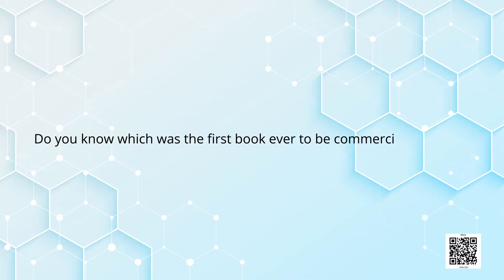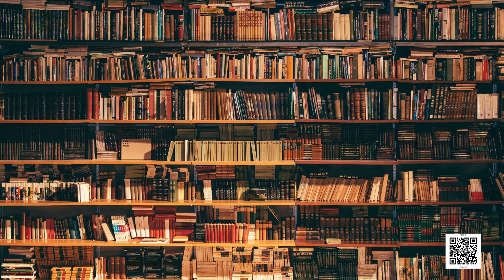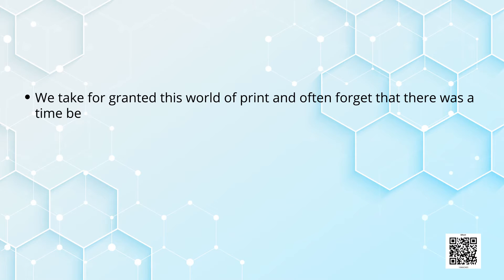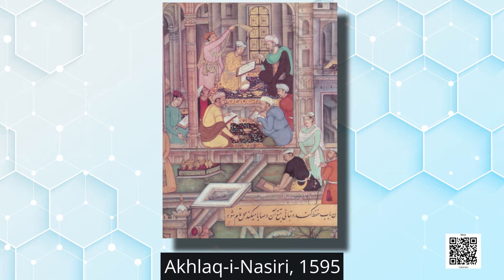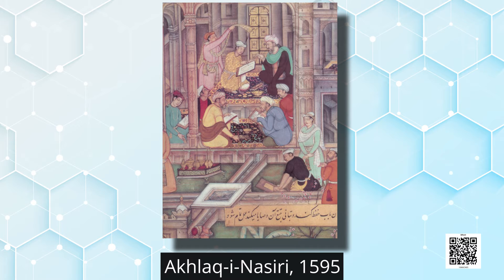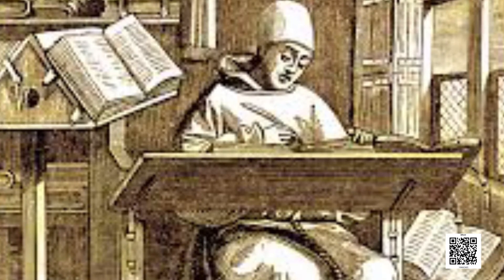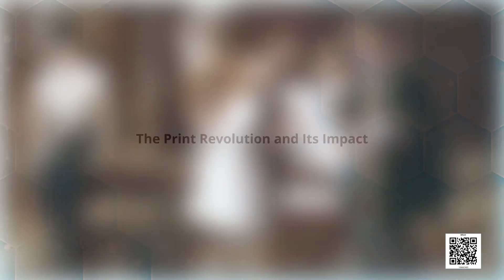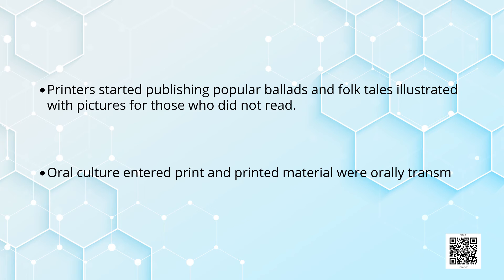Class 10 History chapter 5 Print Culture and the Modern World (Part 1) cbse ncert social science